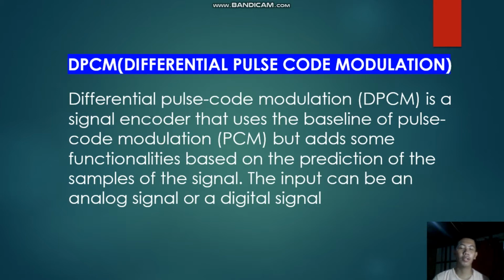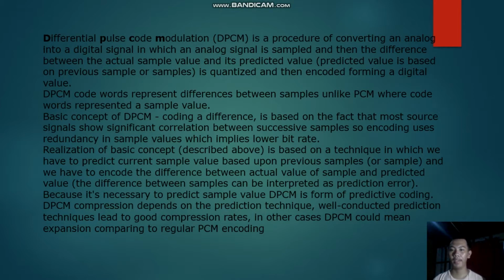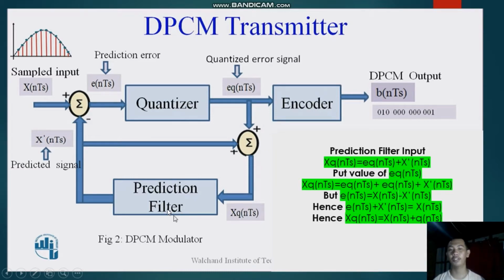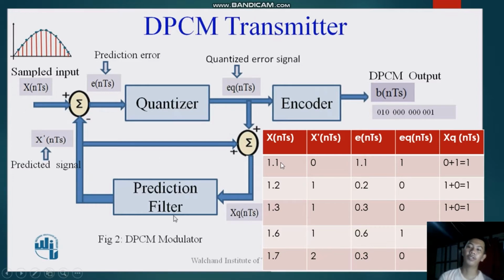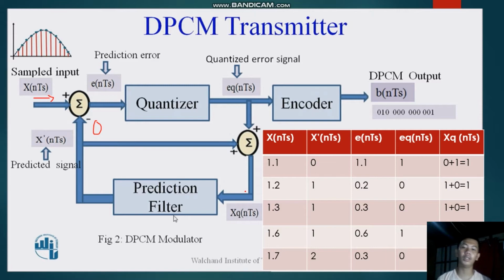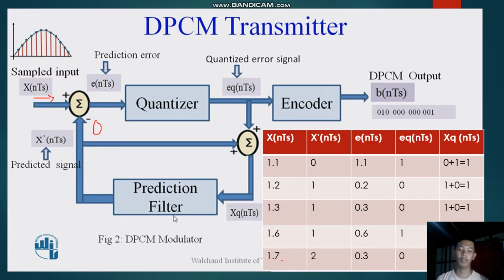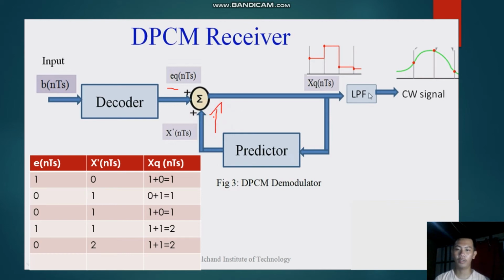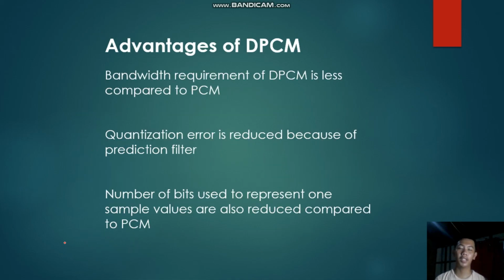ece23 performance task no. 04 DPCM